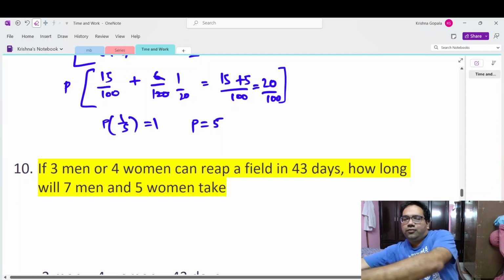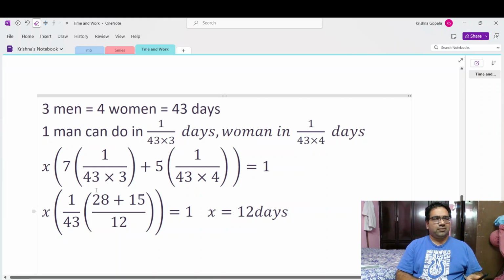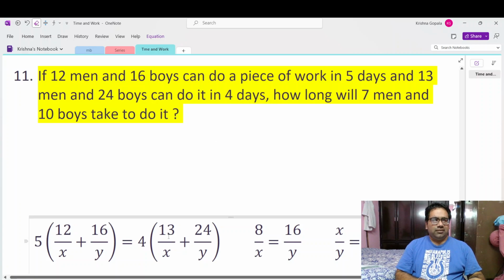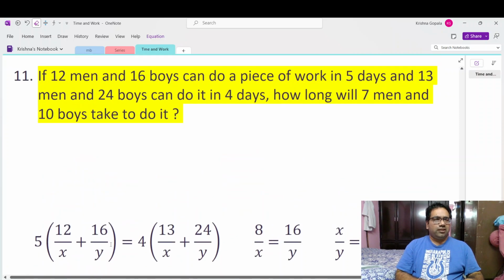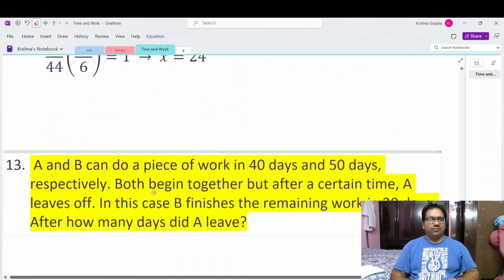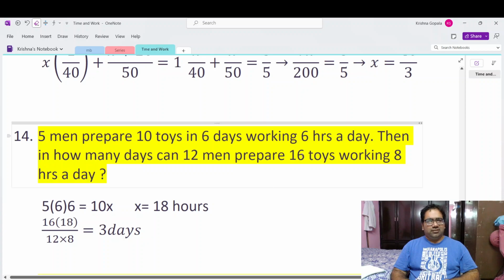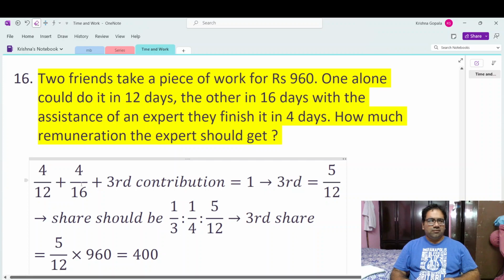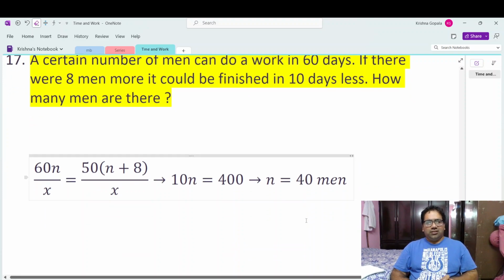Complete Quantitative Aptitude - Time & Work SBI PO, IBPS, SSC, RRB, All Govt Exams, CAT, GRE, GMAT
In this video we will learn about the basic concepts of time and work

If 3 men or 4 women can reap a field in 43 days, how long will 7 men and 5 women take

3 men = 4 women = 43 days
1 man can do in 1/(43×3)  days, woman in 1/(43×4)  days
x(7(1/(43×3))+5(1/(43×4))  )=1
x(1/43 ((28+15)/12))=1    x=12days

 11. If 12 men and 16 boys can do a piece of work in 5 days and 13 men and 24 boys can do it in 4 days, how long will 7 men and 10 boys take to do it ?

5(12/x+16/y)=4(13/x+24/y)          8/x=16/y          x/y=1/2

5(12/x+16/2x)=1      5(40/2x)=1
x=100days y=200 days p(7/100+10/200)=1,  p=25/3

 12.  1 man or 2 women or 3 boys can do a work in 44 days. Then in how many days will 1 man, 1 woman and 1 boy do the work?

 x(1/44+1/88+1/132)=1        x/44 (1/1+1/2+1/3)=1
x/44 (11/6)=1 → x=24

 13.  A and B can do a piece of work in 40 days and 50 days, respectively. Both begin together but after a certain time, A leaves off. In this case B finishes the remaining work in 20 days. After how many days did A leave?

x(1/40)+(x+20)/50=1 x/40+x/50=3/5→9x/200=3/5→x=40/3

 14. 5 men prepare 10 toys in 6 days working 6 hrs a day. Then in how many days can 12 men prepare 16 toys working 8 hrs a day ?

5(6)6 = 10x      x= 18 hours 16(18)/(12×8)=3days

 15. A and B can do a work in 45 days and 40 days respectively. They began the work together, but A left after some time and B finished the remaining work in 23 days. After how many days did A leave ?

x/45+(x+23)/40=1  →     x/45+x/40=17/40  →      17x/360=17/40→  x=9

 16. Two friends take a piece of work for Rs 960. One alone could do it in 12 days, the other in 16 days with the assistance of an expert they finish it in 4 days. How much remuneration the expert should get ?

4/12+4/16+3rd contribution=1→3rd=5/12→share should be 1/3:1/4:5/12→3rd share=5/12×960=400

 17. A certain number of men can do a work in 60 days. If there were 8 men more it could be finished in 10 days less. How many men are there ?

60n/x=50(n+8)/x→10n=400→n=40 men